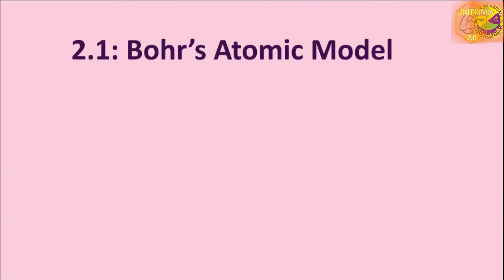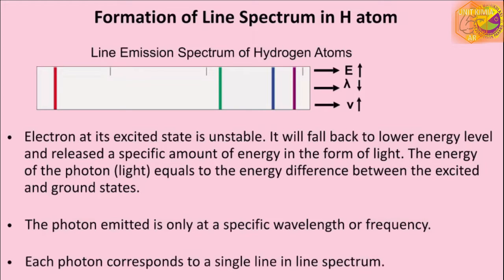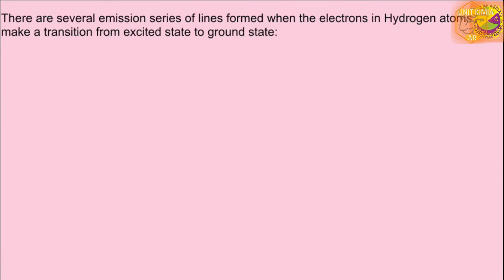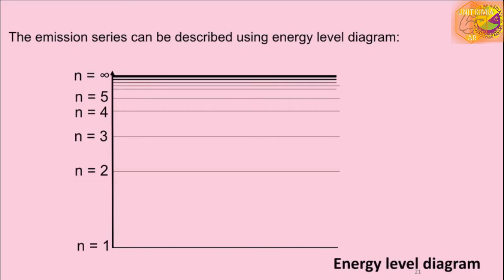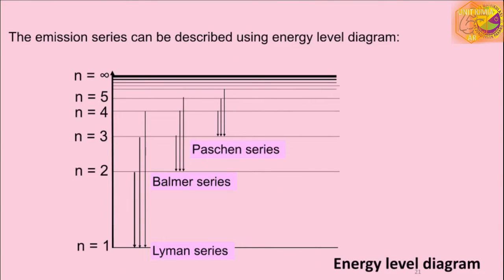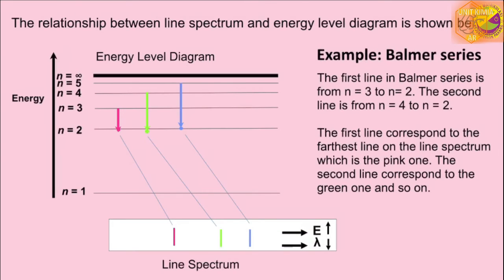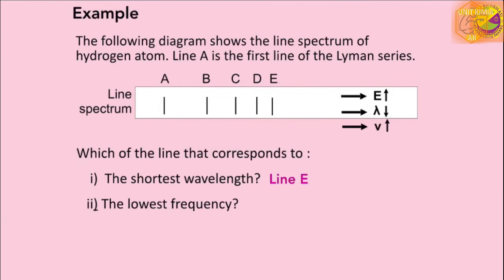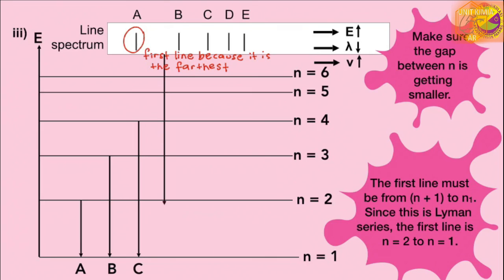2.1 Bohr's Atomic Model (d) (e)